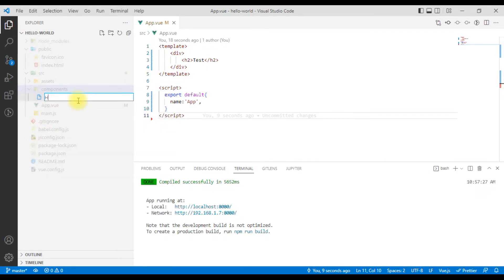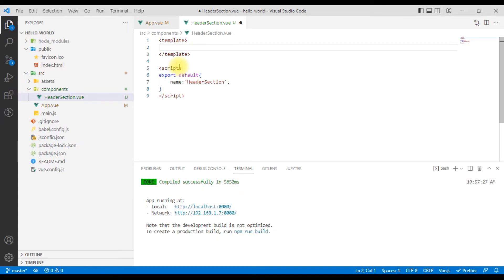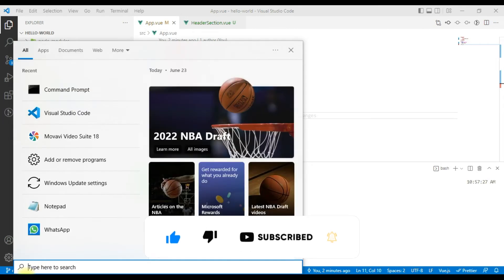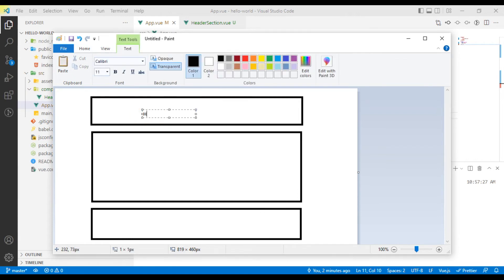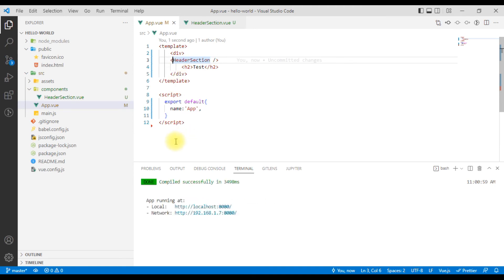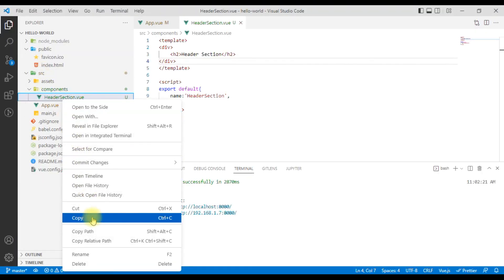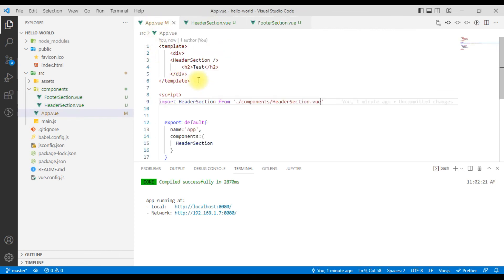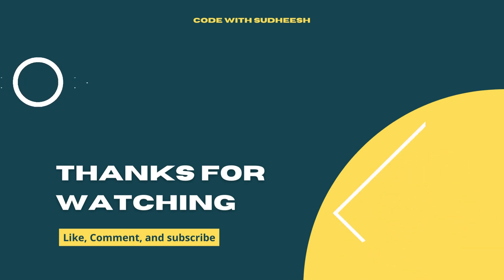Vue JS 3 Tamil - EP2 - Vuejs for Beginners | Vue Components | How to create components in vuejs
Vue JS In Tamil:
VueJS3 in Tamil in this video we are planning to create the whole video from scratch.

In this video we are creating the components in a easy way and linking the vuejs components in a effective manner.

In this video we are planning to create the CRUD application.
How to create components in vuejs